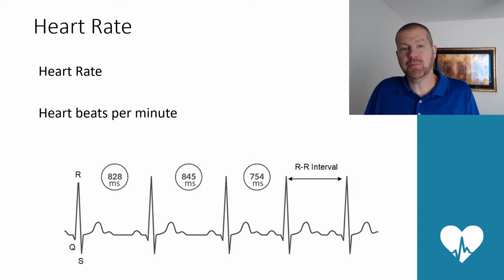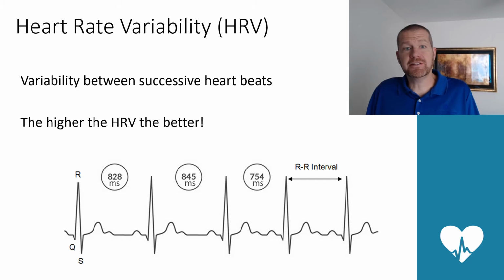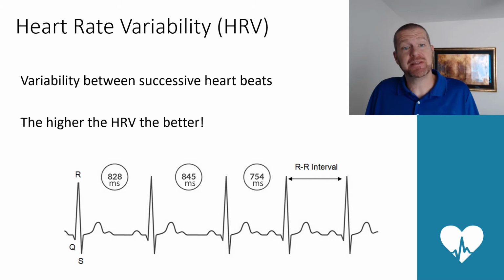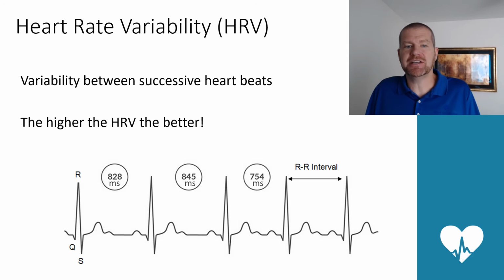3. What is HRV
Join Optimal HRV to learn about HRV.